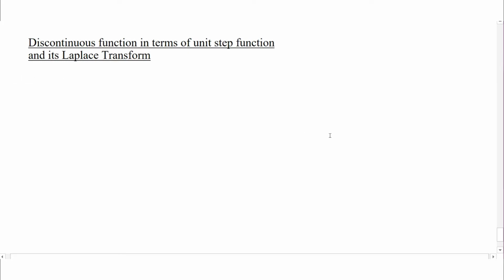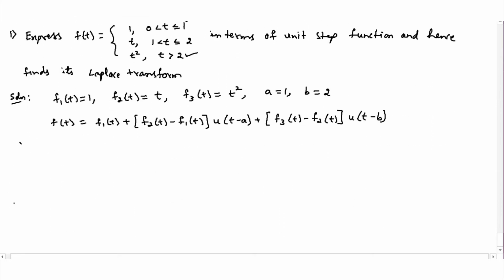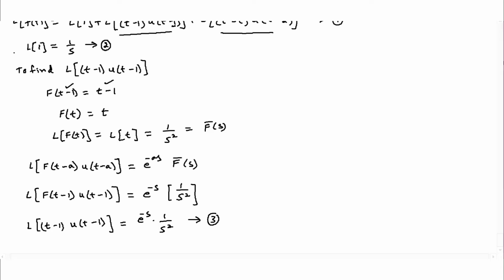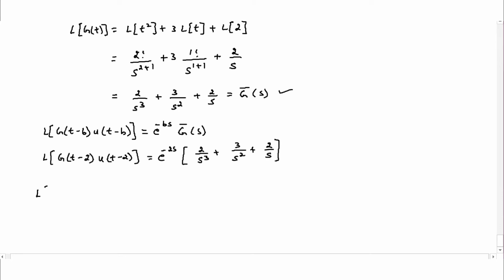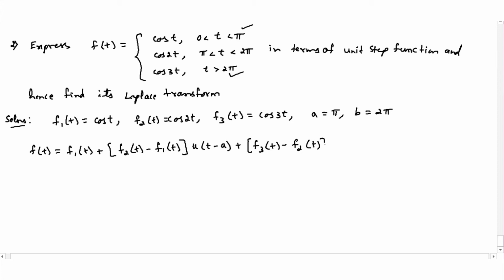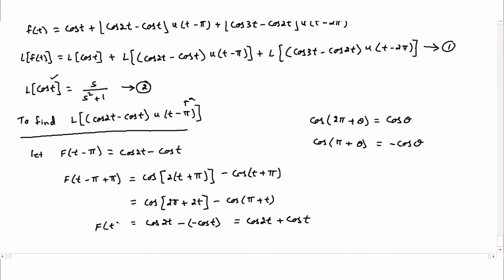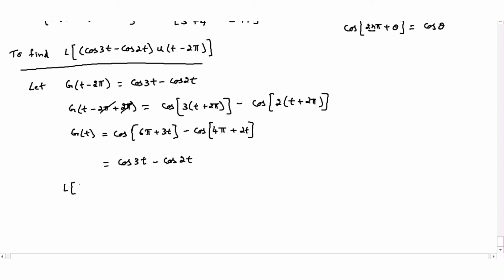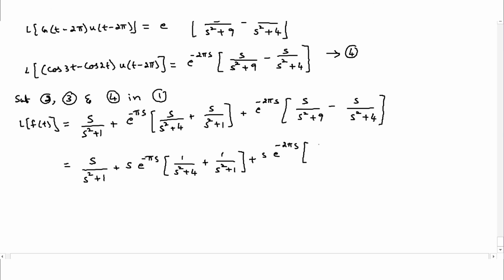Laplace Transform- Part 15 (Unit step function-3)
This video deals with the examples of unit step function